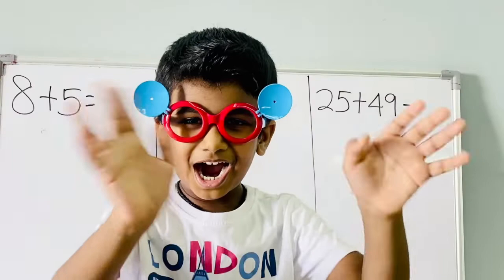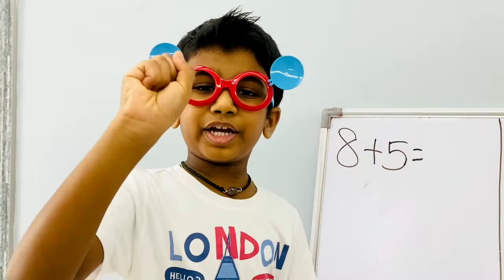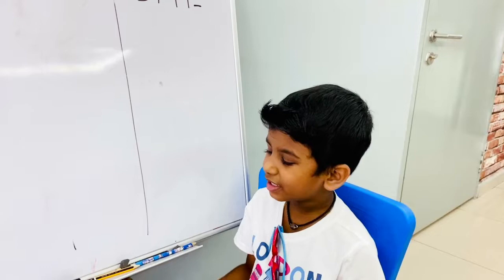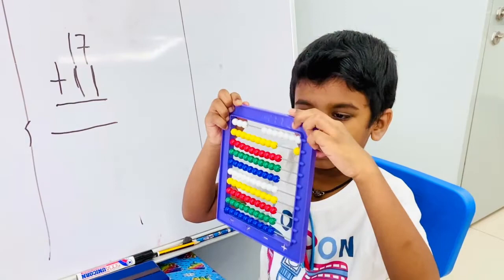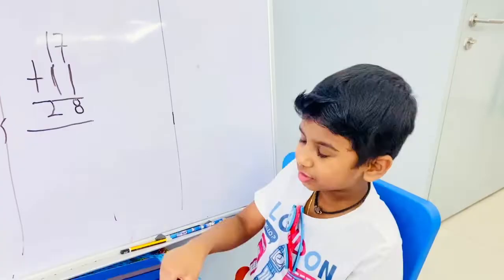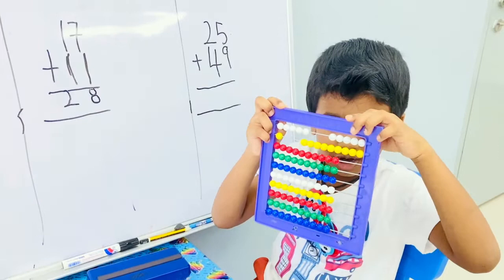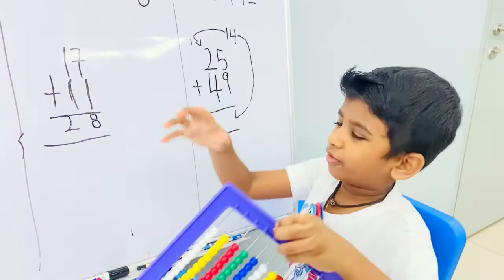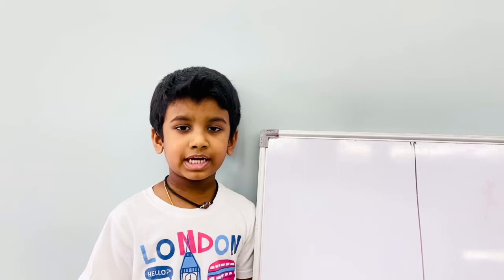Double-digit addition for kids | 2-Digit Addition for kids | primary | plus | Math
Teaching addition of two digits step by step by five years old kid.